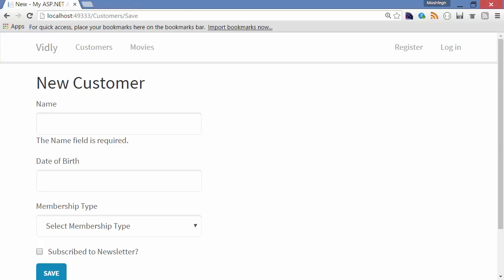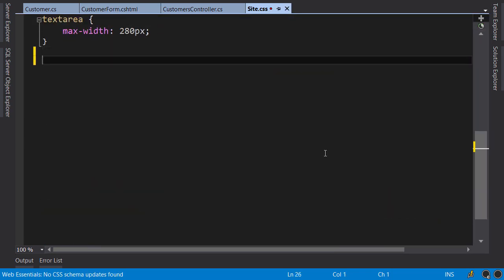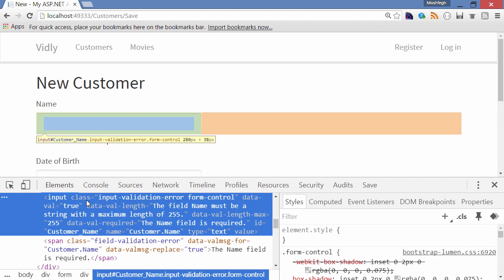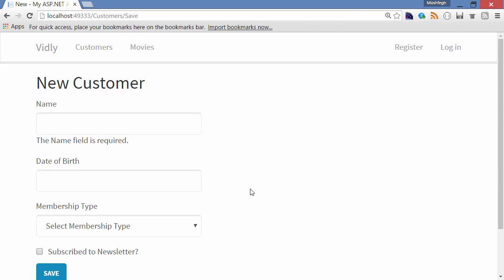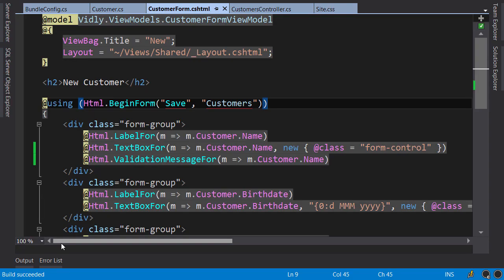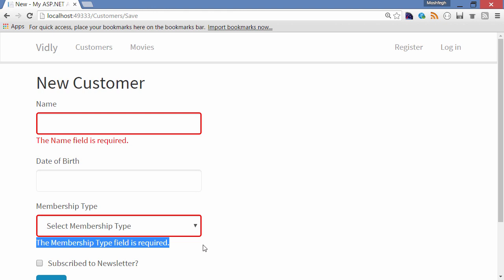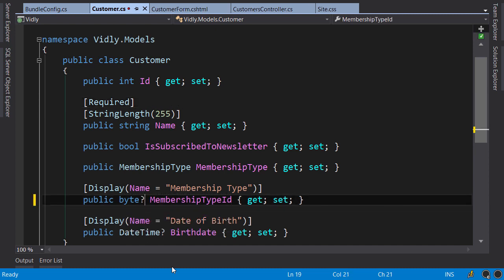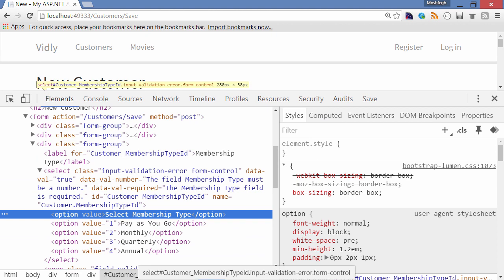040 Styling Validation Errors